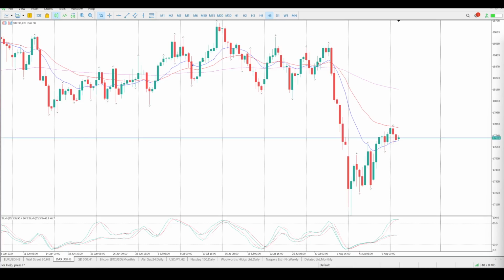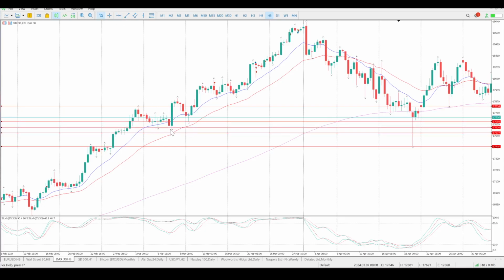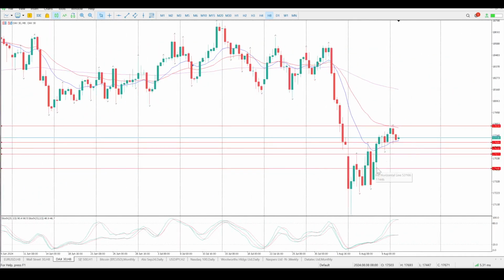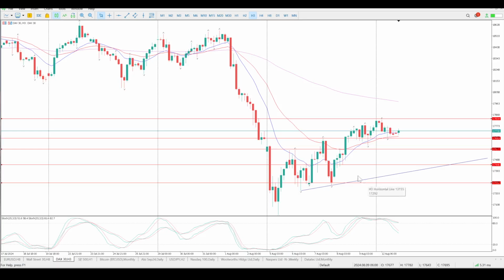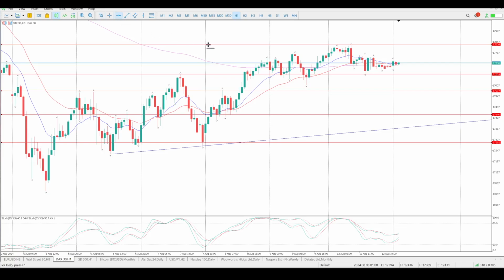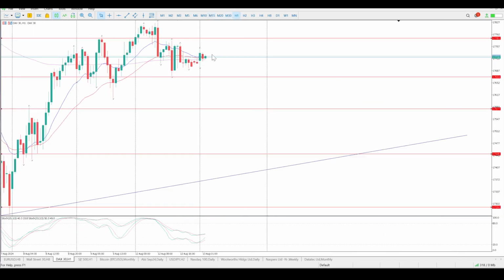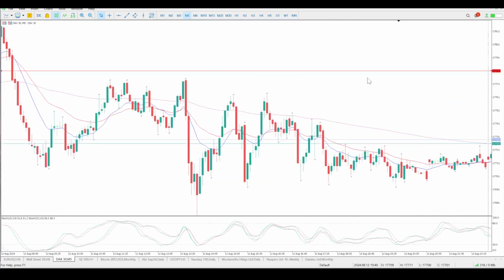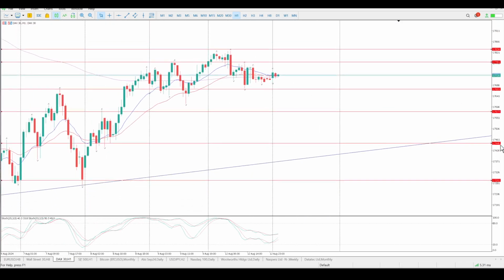DAX Futures Trading: Today’s Top Strategies for Profit - 13 August, 2024